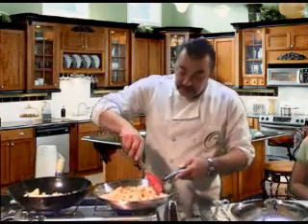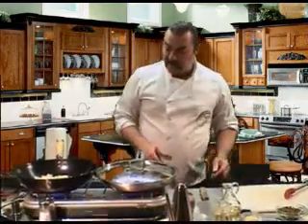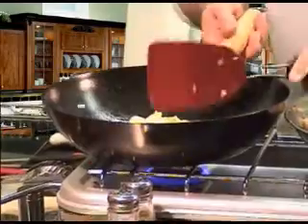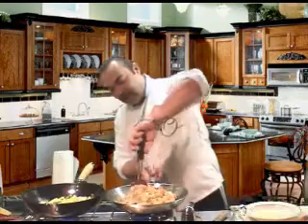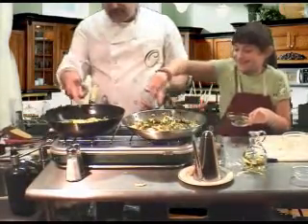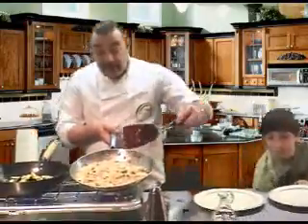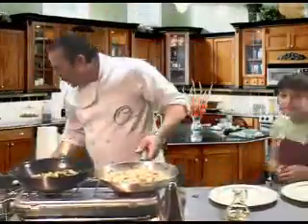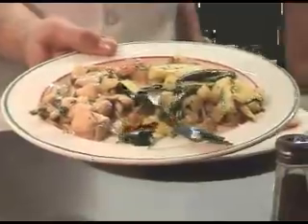CHICKEN SCARPARIELLO Part 2-2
An original Italian recipe, by Chef Oscar De Masi, Born and raised in Naples Italy, currently residing in Nevada